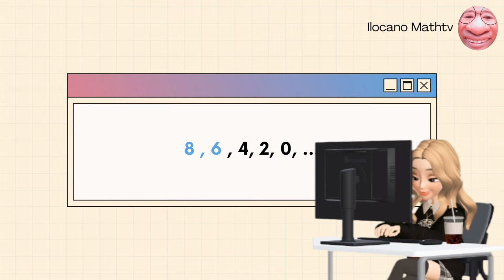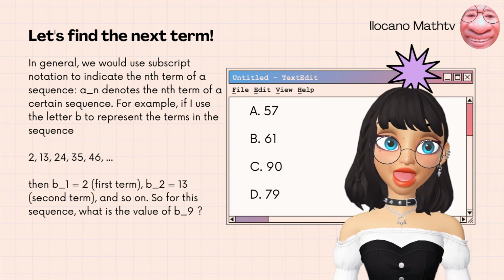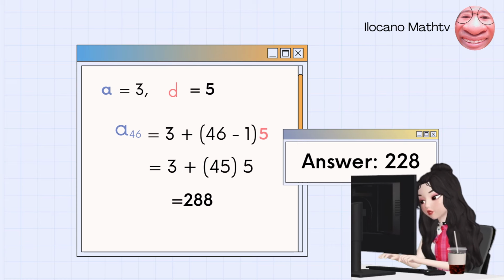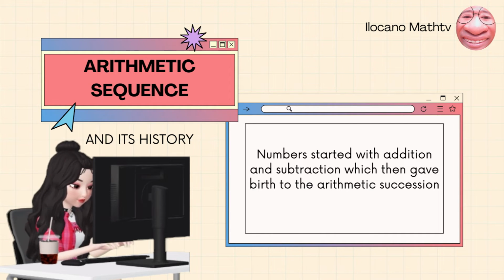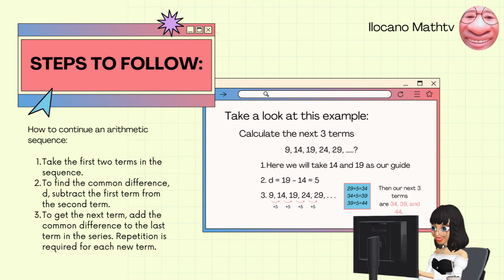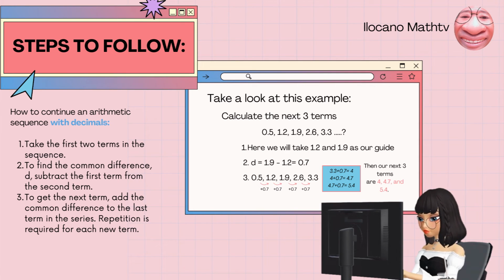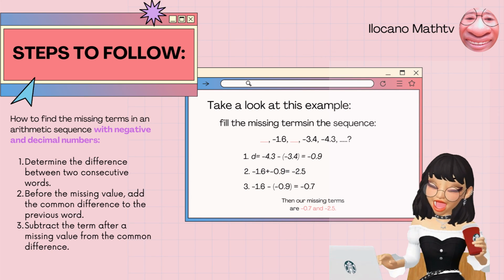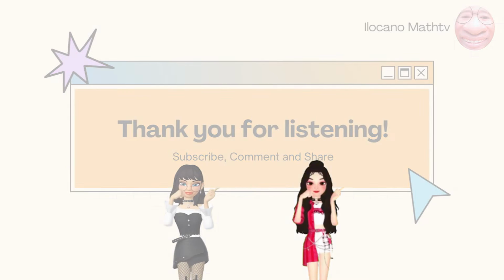Math Puzzles 28 | Ilocano Math TV